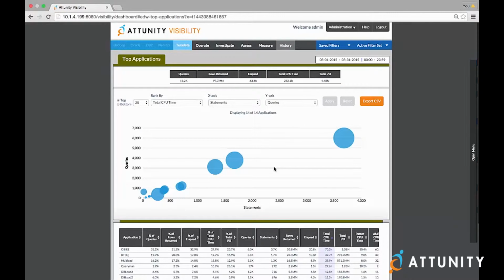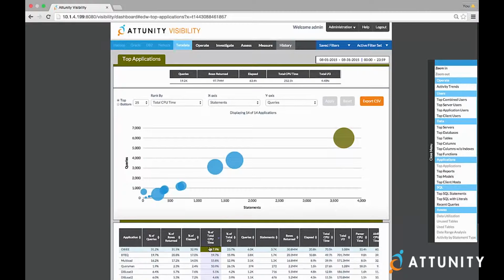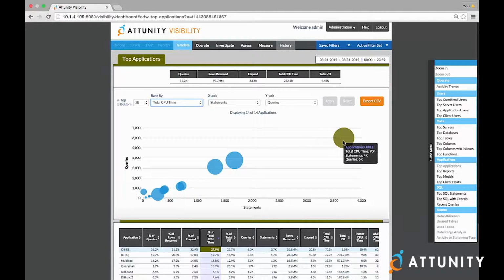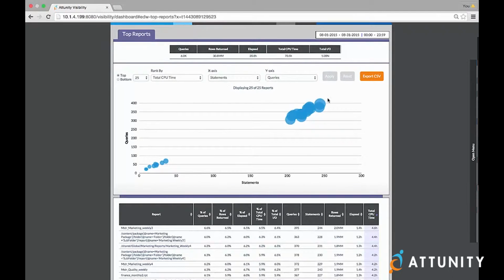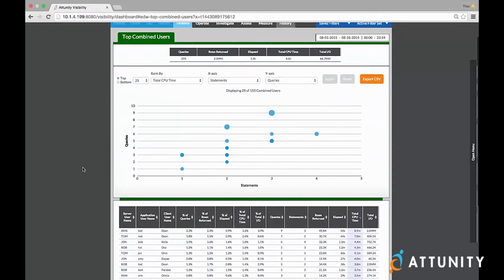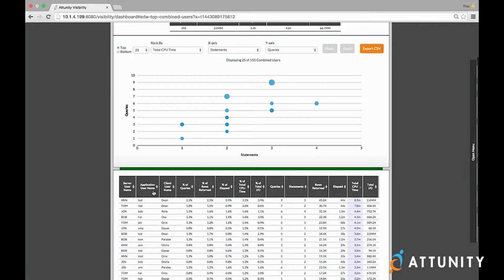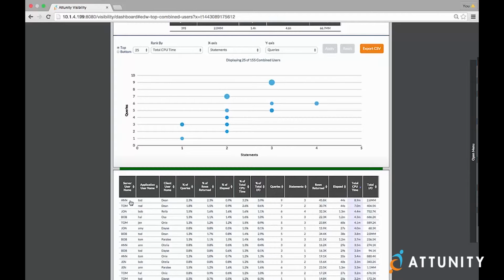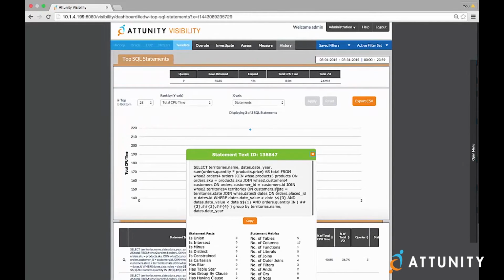Attunity Use Case | BI Users And Reports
Part of the Attunity Visibility use case series.